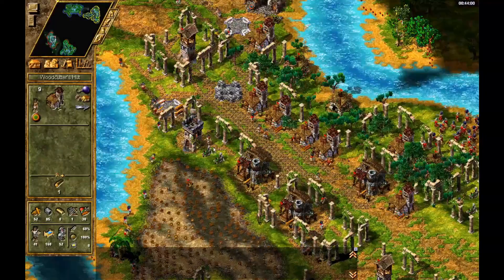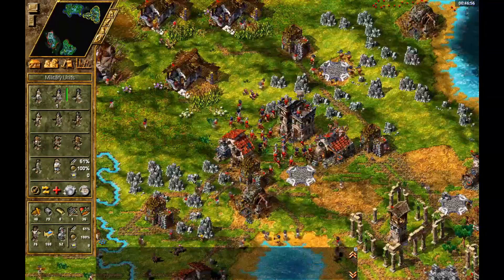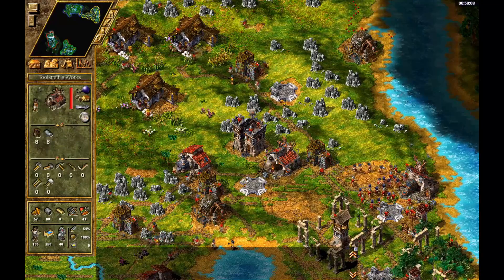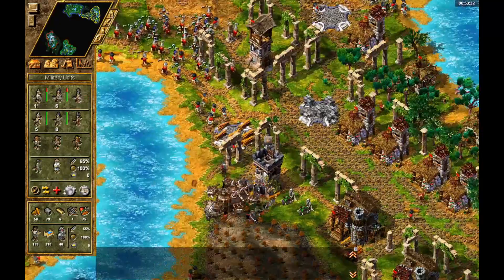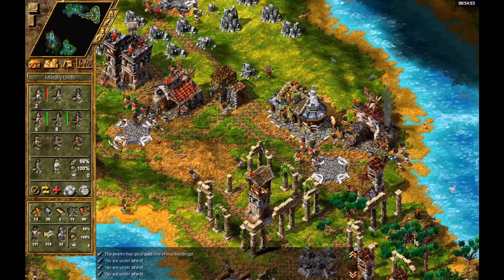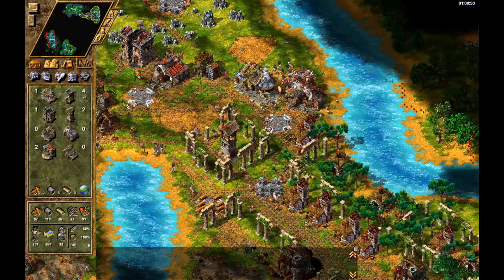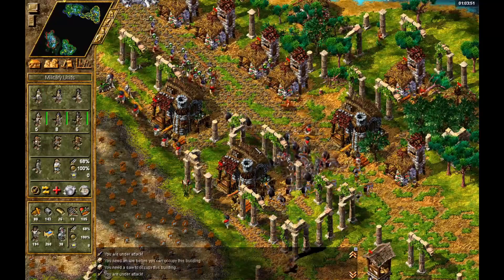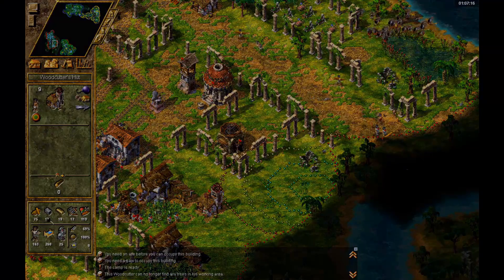Settlers IV Gameplay: Trojans Mission 12 Part 2 (2020)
Here's a walkthrough of Ubisoft's Settlers IV/Settlers 4, the last (12th) Trojan mission/campaign from the Settlers IV gold edition and history edition. I love old school, retro PC games and this is one of my favorite.

The whole Trojan series focuses on battle against Morbus, fending against his manicopters and freeing our land of the Dark Tribe. This is the last and most difficult map, so let's see what we can do!